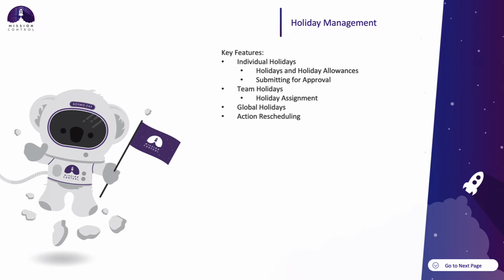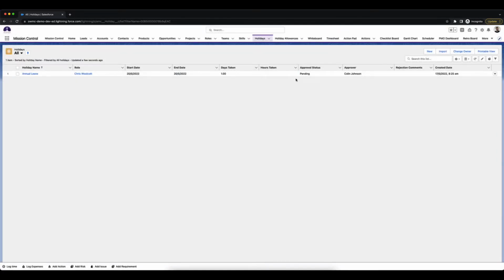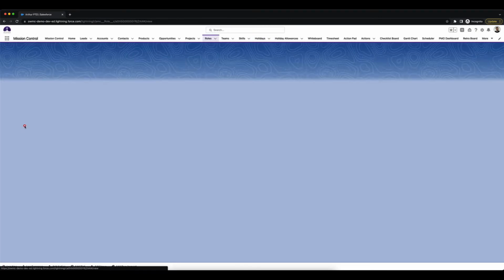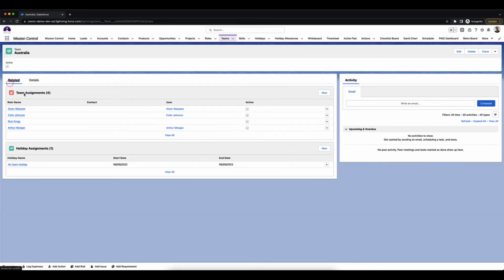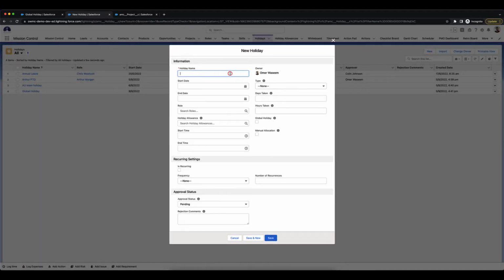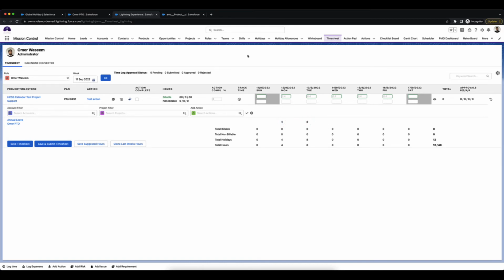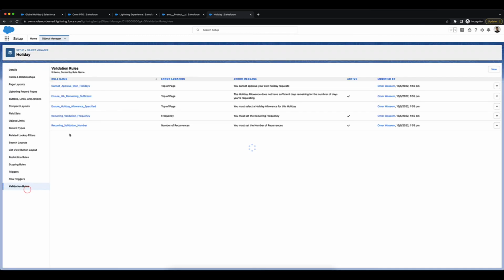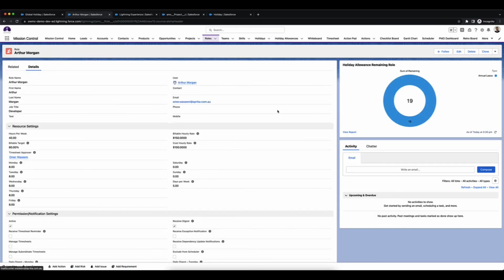Mission Control: How To - Holiday Management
This How To video explains how to leverage the Holiday Allowance and Holiday functionality within Mission Control to track PTO, Annual Leave, Public Holidays, Sick Leave, etc.